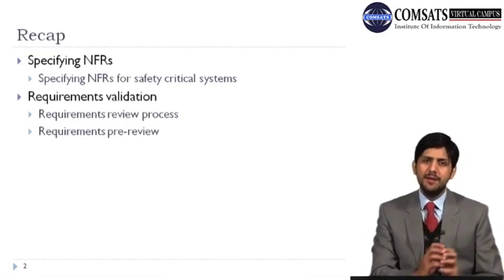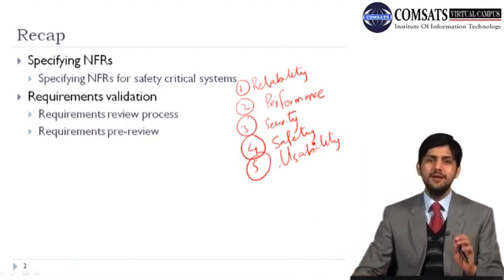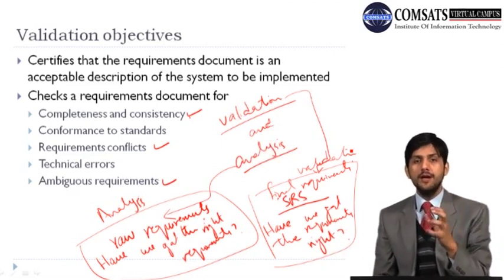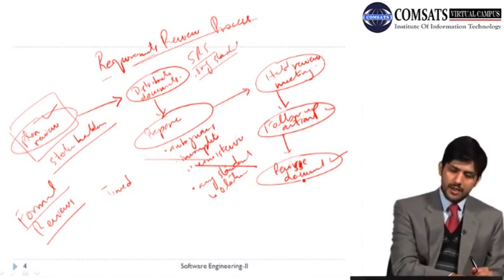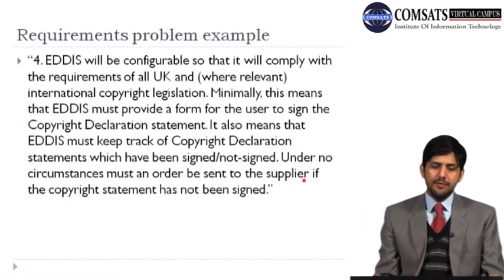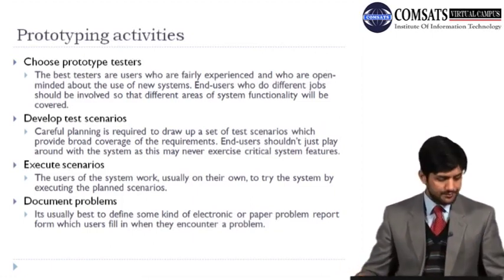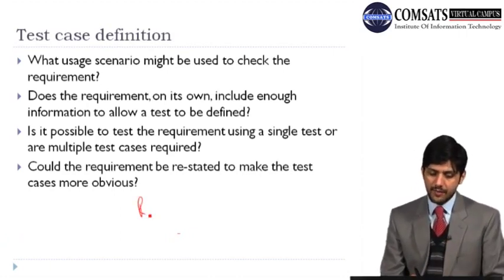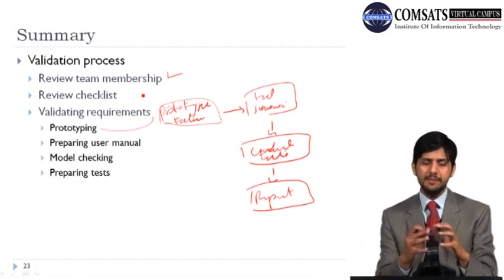Requirements validation|Requirements Engineering in Hindi Urdu CSE305 LECTURE 23